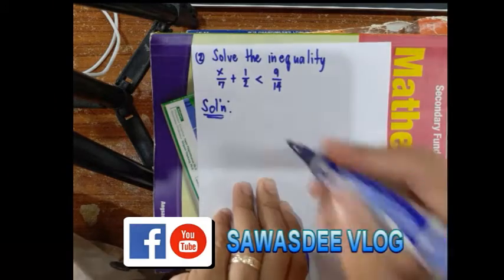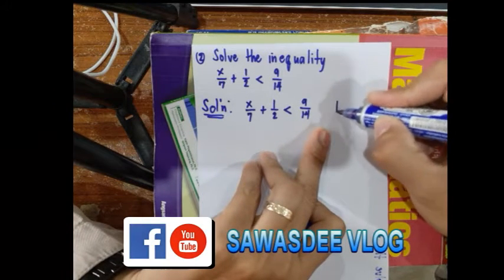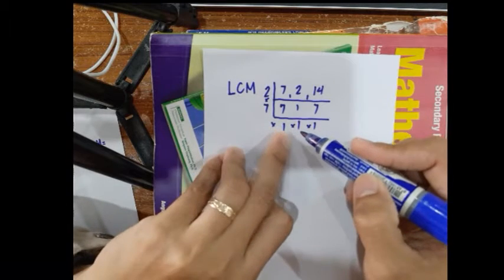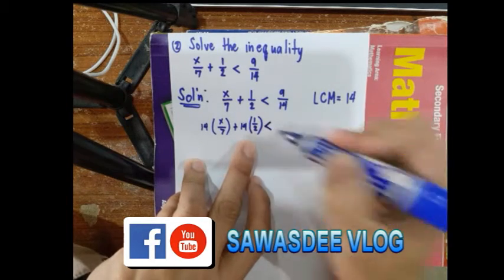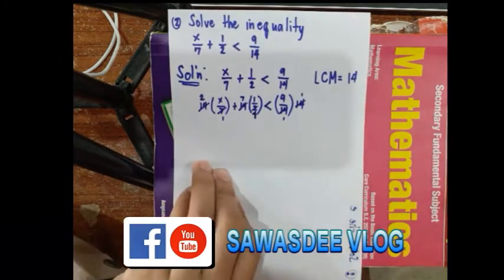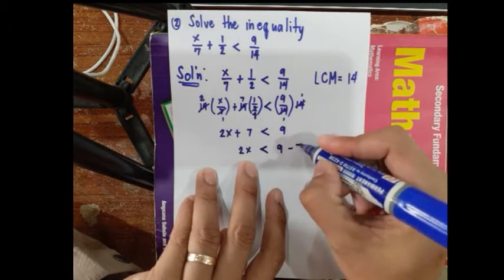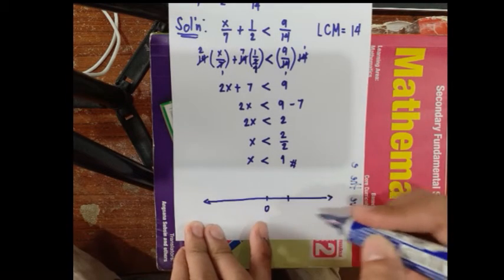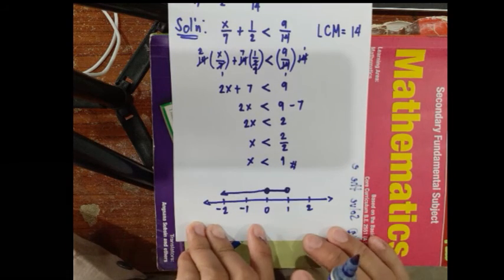SOLVING LINEAR INEQUALITY BY CLEARING THE FRACTION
This video is all about solving linear inequality by clearing the fractions. I hope you like it and it can help you on your math classes.